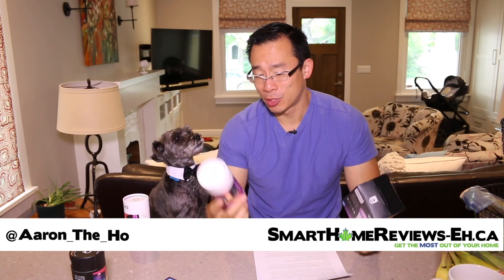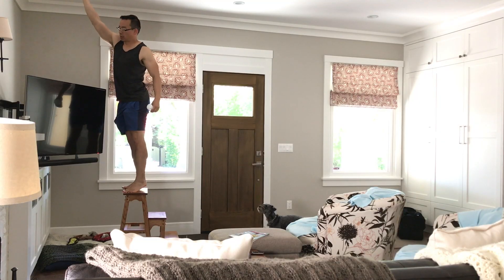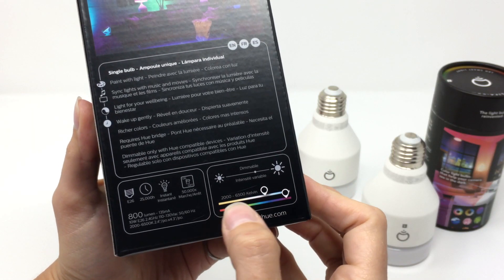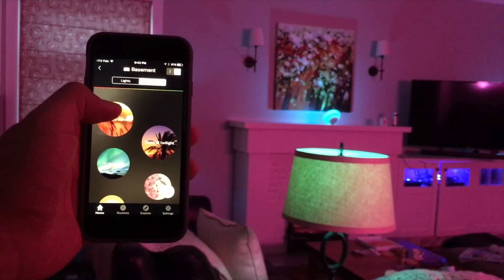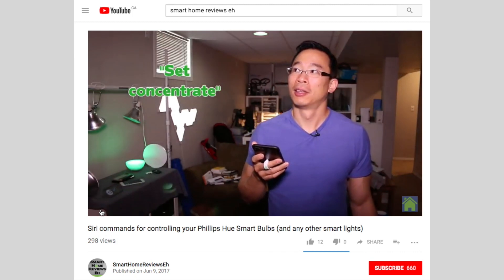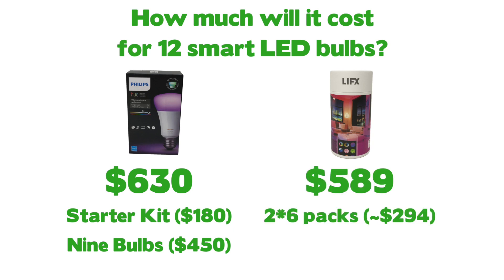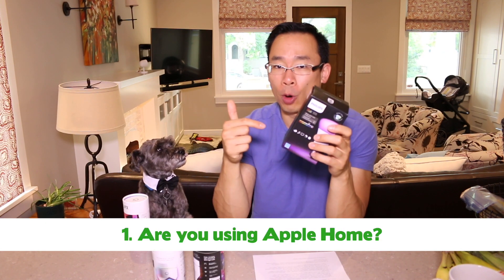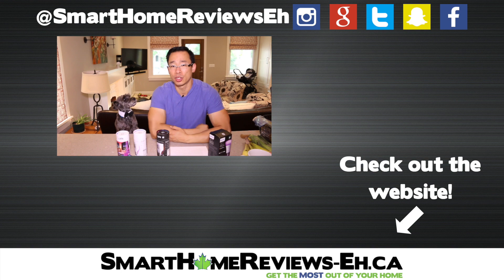Lifx/Lifx+ vs. Philips Hue - Who get's my $$$? - Smart Home LED Lights Comparison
I’ll say this, this comparison between the Lifx/Lifx+ vs. Philips Hue for smart home lighting is equivalent to a Mayweather/McGregor money fight in the smart home lighting world. Both of these bulbs are highly rated from my perspective and I’ve used both extensively in my own home.

The Lifx bulbs are quite bright and SEEM REALLY expensive. Philips Hue is basically the king of the smart home lighting realm but you still have to deal with a base station and you don’t get to interact with your Hue lights as much as you do with the Lifx bulbs.

For this comparison, I’ve given the regular Lifx bulbs a score of 4 Eh’s out of 5, the Lifx+ a score of 4.7 Eh’s out of 5 and the Philips Hue a score of 4.6 Eh’s out of 5.

When it comes to design, the Philips Hue bulbs are smaller than the LIfx bulbs though the Lifx bulbs look a little different than your regular LED bulbs.

Installing the bulbs in your home is as easy as plugging in the bulbs and the base station for the Hue and just the bulbs for the Lifx.

One of the biggest differences between the two sets of bulbs is the lack of basestation for the Lifx bulbs. The Philips Hue smart bridge is something you have to install directly into your router. Now this isn’t a problem for me because I’ve got a router with a free port but others might have a router that’s installed in a hard to reach place so trying to install the Hue bridge is going to be tougher.

Both sets of lights are dimmable and allow you to choose whatever color of light that you want.

When it comes to brightness, the LIfx bulbs are the clear winners. The Lifx bulbs product 1100lumens which is almost 70% higher than the Philips Hue bulbs. From my perspective, this difference in brightness is going to be a differentiator for some people looking for smart lights in their home offices. I love how bright my work area is with the Lifx bulbs.

The last thing I’ll talk about when it come to design is the improved weather resistance that the Lifx+ bulb has. The LIfx+ can be used outside as long as the bulb isn’t exposed directly to water. This is going to be handy for people running a IR camera that’s pointed outside.

When it comes to functionality, each set of bulbs has a unique set of features that set it apart. Both the apps are easy to use and I didn’t have any issues with either from a control perspective. I do have to give the hat tip to the Lifx app because it has effects which is a step above your normal Philips Hue scenes.

The Music Visualizer effect is by far my favourite effect so if you like entertaining or listening to music, you’re going to love how the lights change according to the beats of the music. And if you’re into it, you can throw in the strobe ever once in a while.

I didn’t have any issues with connectivity of either set of bulbs. Every once in a while the bulbs wouldn’t all change at the same time you either you apply the preset again or manually change that single bulb.

In terms of compatibility, the Philips Hue works with every platform out there and it’s API has been used in other apps which is neat. Lifx doesn’t work with Apple Home or Wink. Now this isn’t going to be a big deal if you’re not using Apple Home or Wink. If I wasn’t reviewing smart home products, I wouldn’t even consider the Lifx bulbs because I can’t use Apple Home to control them.

I personally wouldn’t get a full set of Lifx+ bulbs because the standout features for the Lifx+ is the IR LED’s and improved weather resistance. The average room in the home isn’t going to need those features. Get the Lifx+ as a standalone bulb to supplement your regular Lifx bulbs.

However, if I was looking at getting smart home lights for my office area, I probably only need the custom-white bulbs that Philips has. This is where the price difference is appalling because a full set of White Ambiance is only going to cost $369 dollars compared to your $589 again. In this situation, the question you have to ask: Is the extra 70% of brightness worth the extra $220 dollars?

So be careful when you’re getting your light bulbs as it will get expensive quickly. I’m personally still recovering from the sticker shock of going from incandescent bulbs to LED bulbs so these $50 dollar smart home LED bulbs are frankly, insane to me in terms of price.